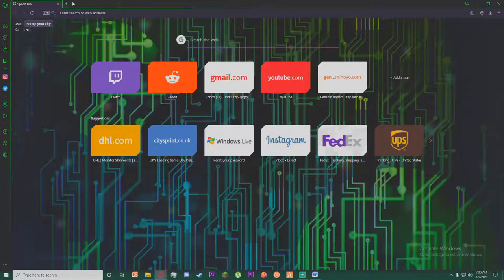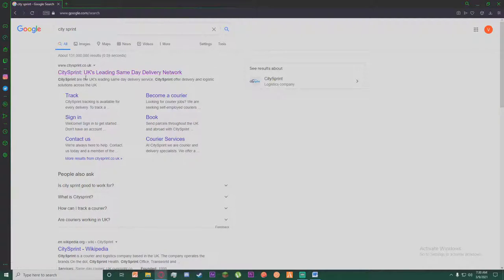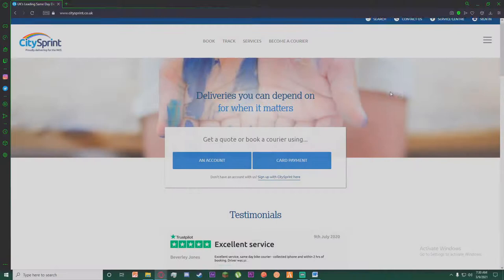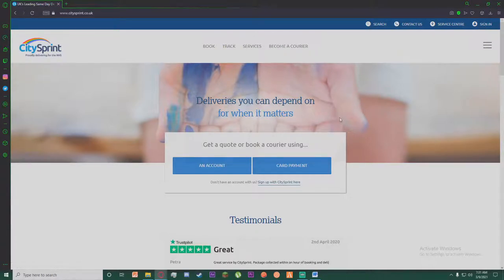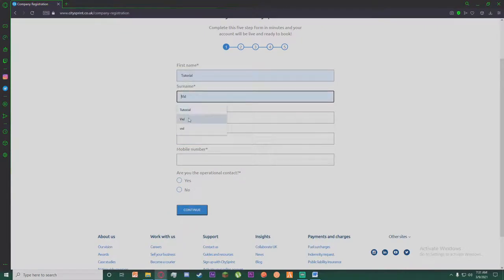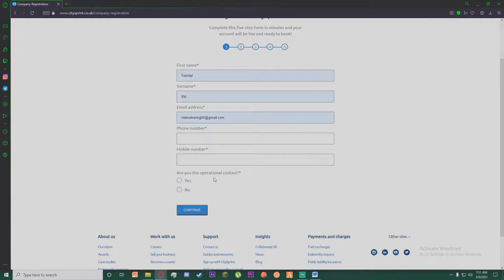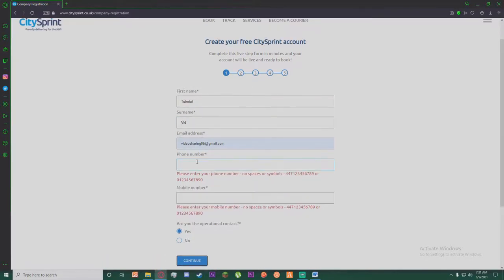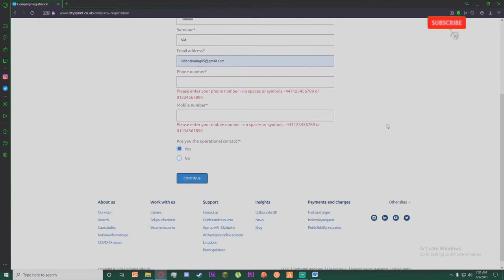City Sprint : Signup | Create Account | Register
Want to Create CitySprint Account but don't know how? In this video I will guide you on how to register or create or sign-up your account on City Sprint on a desktop or pc. CitySprint is an UK's Leading Same Day Delivering Network which provide a  wide range of delivery services that help thousands of people to get their items collected and delivered every single day, offering quick, easy and hassle free delivery options to suit your needs.

Fill in the online application by completing the following steps:

1.Open any browser and type "City Sprint" and you'll see " and Click on that.
2. You'll be asked to Accept Cookies or Decline so Click on Accept Cookies, then you can see either sign-in in the top-right corner or "Sign-up with City-Sprint Account" and Click on sign-up.
3. You will need to fill all  information in 5 step. Enter all your details for signing up such as First Name, Last Name, Email, Phone Number, Mobile Number and will ask you "Are you an operational contact?" Click on Yes and Click on Continue. Then, it will ask you to enter your username and password and addresses and so on.
4. Follow all the five steps filling all the details what they've asked and you will be able to create an account in City Sprint and enjoy their services.